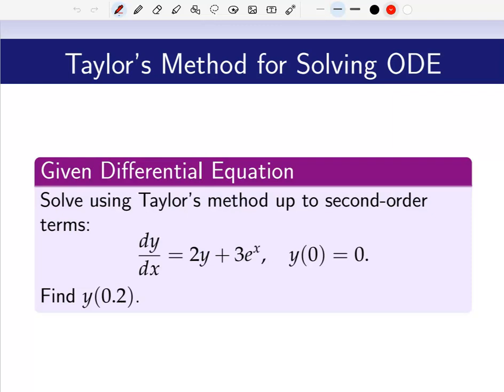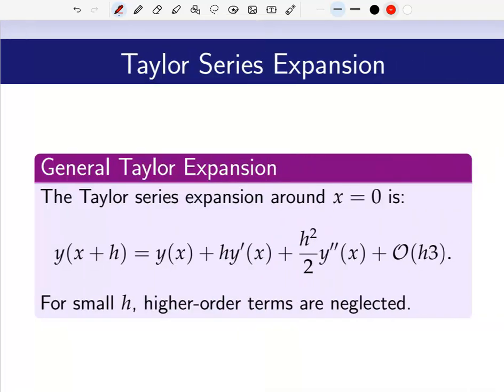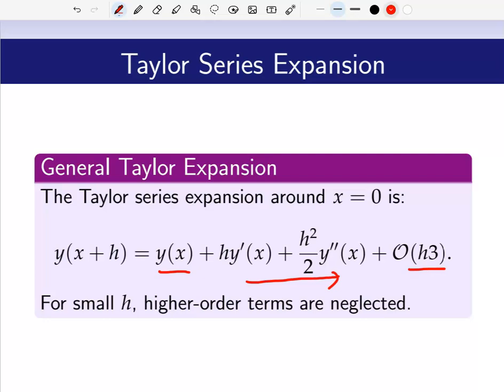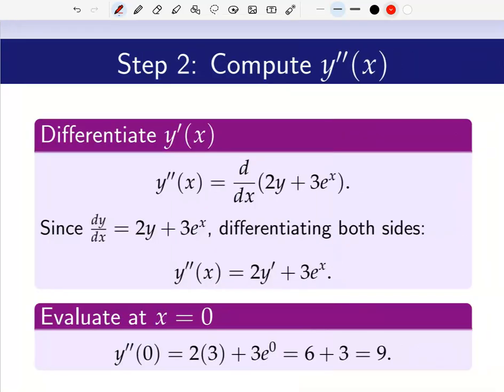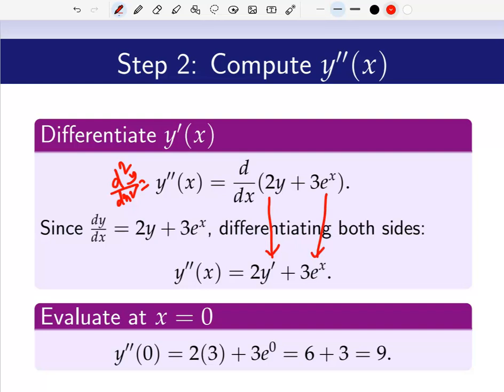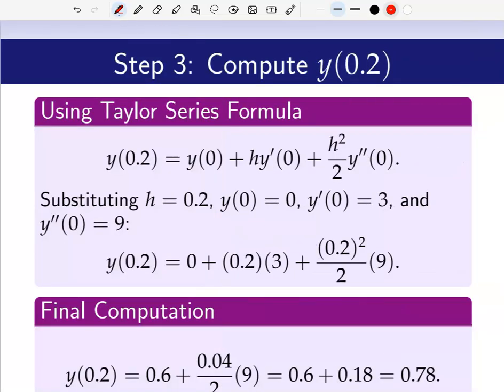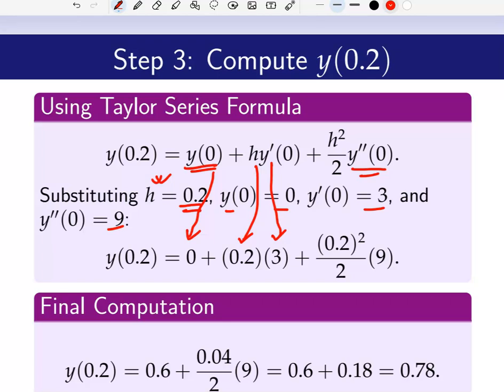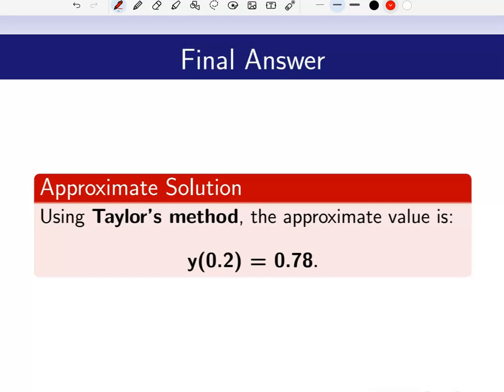Taylor’s Method for Solving ODE | Step-by-Step Example with 2nd Order Approximation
In this video, we solve a first-order ordinary differential equation using Taylor’s Method, including terms up to the second derivative.

✅ Problem Statement:
dy/dx = 2y + 3e^x, with initial condition y(0) = 0
Estimate the value of y at x = 0.2 using Taylor series.

📌 Topics Covered:

Introduction to Taylor’s Method

Calculating y', y'' from the given ODE

Substituting into the Taylor expansion

Approximating y(0.2) using h = 0.2

🧠 Final Answer:
y(0.2) ≈ 0.78

🎯 Ideal for:

Engineering and mathematics students

Learners studying Numerical Methods

Anyone working with ODEs in applied mathematics